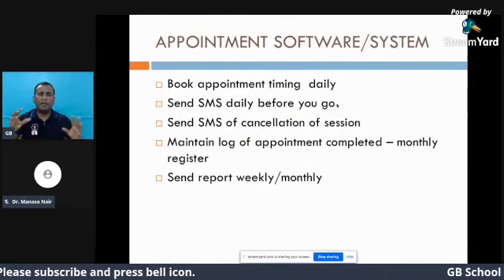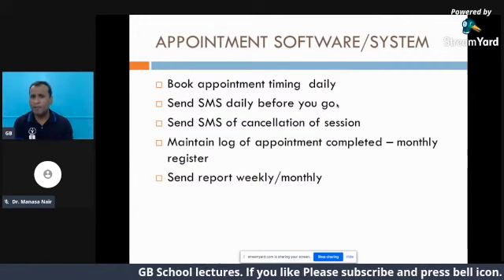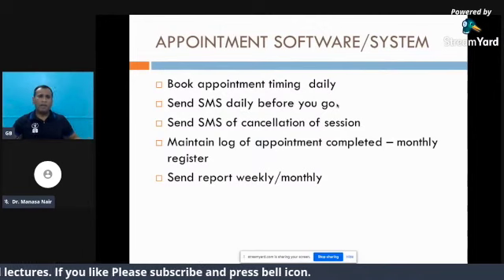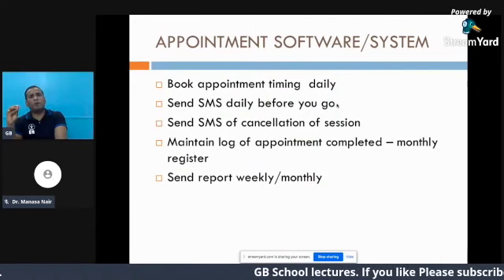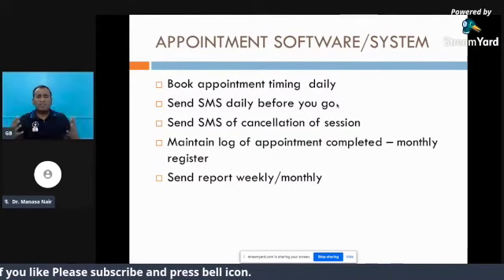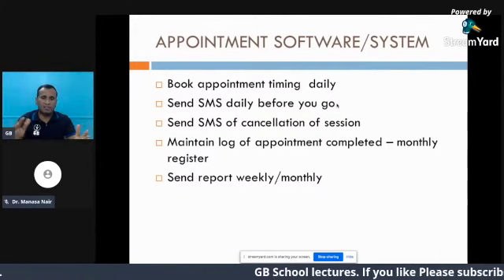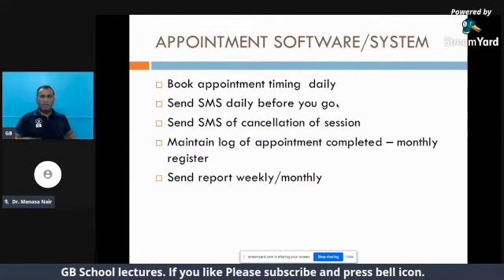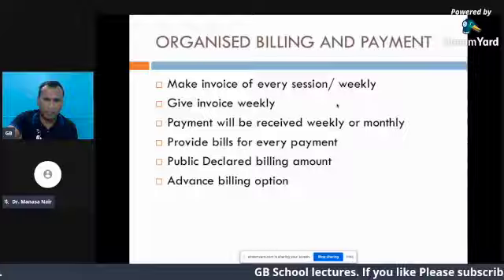HOW TO CONVERT HOME VISIT PRACTICE INTO PROFESSIONAL BUSINESS? PART 3: Appointment scheduling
HOW TO CONVERT HOME VISIT PRACTICE INTO PROFESSIONAL BUSINESS?

This video is uploaded in parts so you can select what you want to watch.

PART 7.1:  Q & A: HOW TO MANAGE REPLACEMENT THERAPIST FOR HOME VISIT WHEN YOU ARE ON LEAVE FOR FEW DAYS?
PART 7.2: Q & A. HOW TO USE GOOGLE FORMS FOR DOCUMENTATION OF ASSESSMENT AND WORK SHEETS?
PART 7.3: Q & A. SHOULD WE ASK FOR PAYMENT DAILY, WEEKLY OR MONTHLY FOR HOME VISITS?
PART 7.4: HOW TO GENERATE INVOICE AND BILLS WHICH WILL BE ACCEPTED BY INSURANCE COMPANIES?
PART 7.5: SHOULD WE BILL  FOR ORTHO NEURO OR CARDIO CASES DIFFERENTLY FOR HOME VISITS?
PART 7.6: HOW MANAGE IN CASE OF THEY START BARGAINING?
PART 7.7: SHOULD WE KEEP SEPARATE BILLING FOR ASSESSMENT AND TREATMENT IN HOME VISITS?